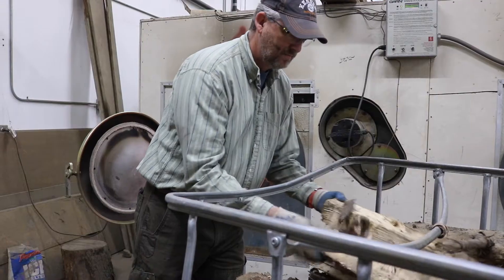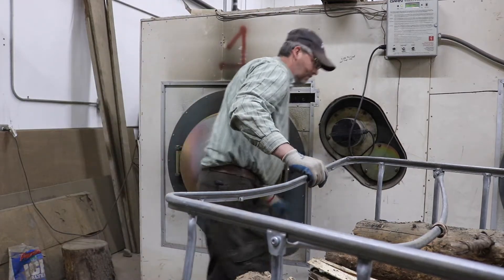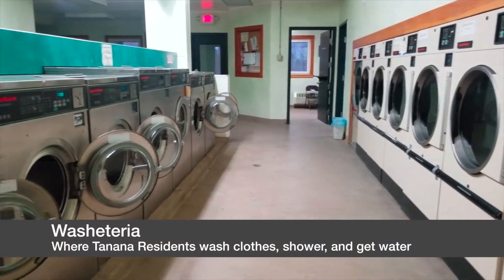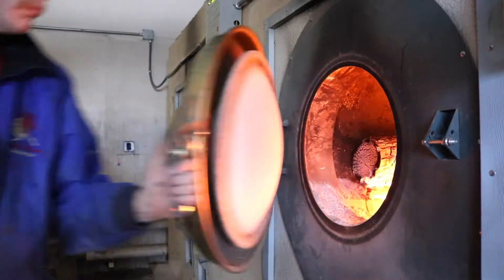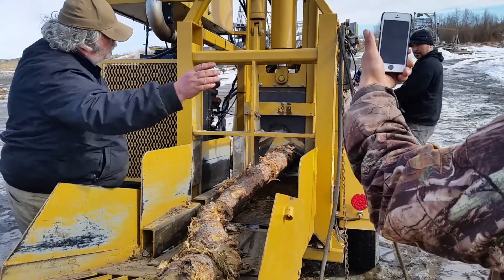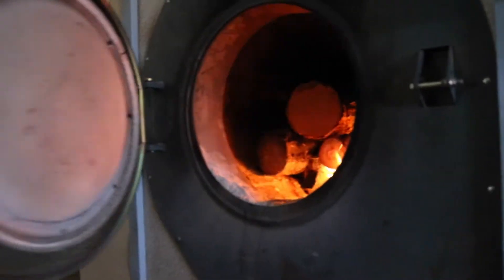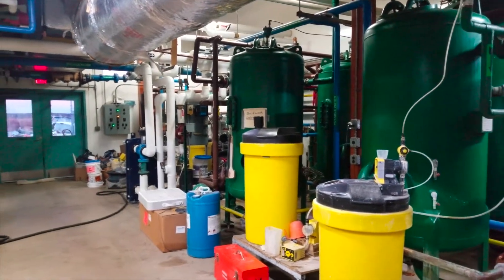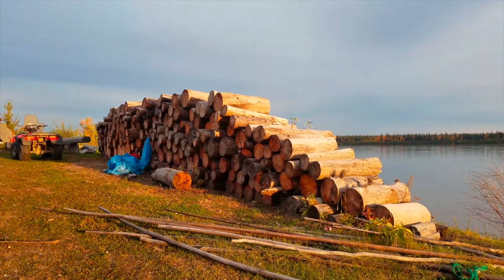Heating with Biomass in Tanana, Alaska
Tanana, Alaska uses wood energy to heat most of the community's buildings.  The biomass program now has 13 biomass boilers heating over 7 different buildings including the water plant, school, fire station, teacher housing, and community housing.